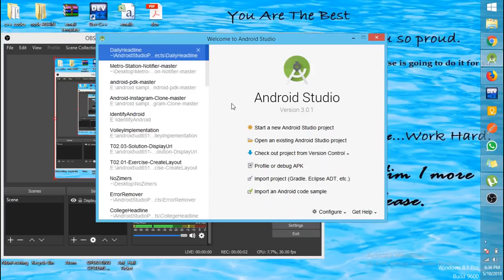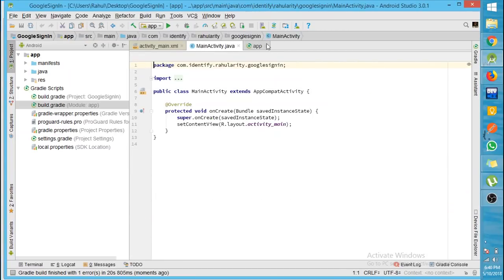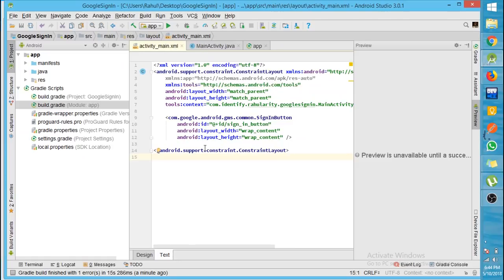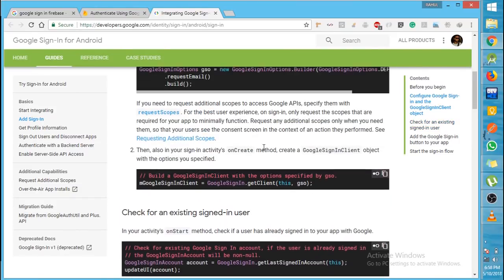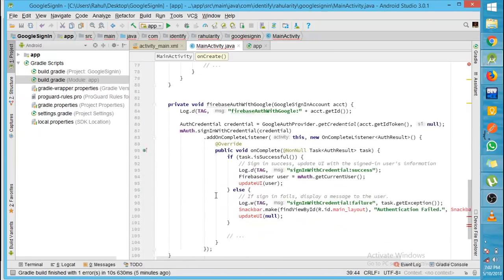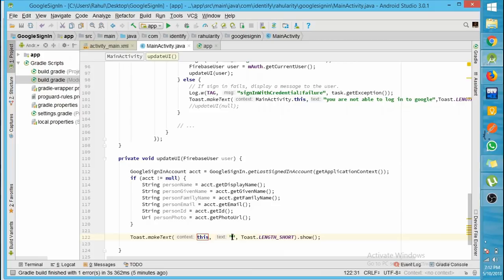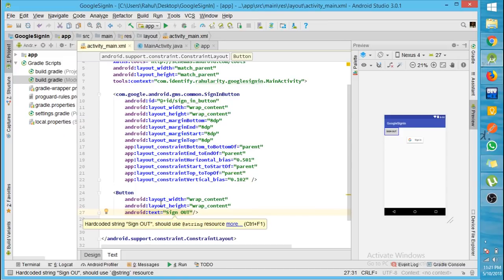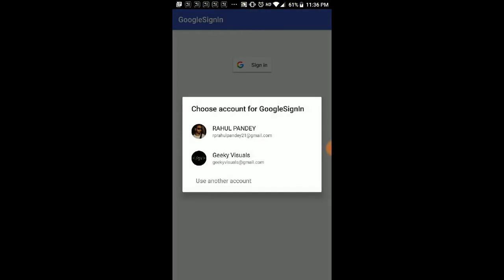Android Studio Tutorial - Firebase Google Sign In and fetching users Data.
In this video, we will learn to have google sign-in feature in Android App using Firebase and also we will fetch user's data after login is successful.
This is a complete beginner guide for implementing sign in an android application with your google account.